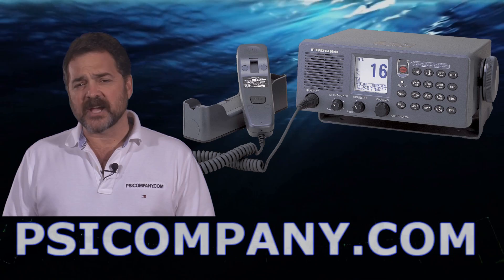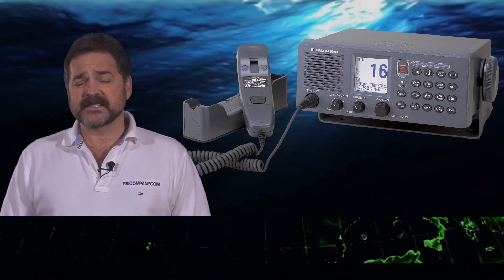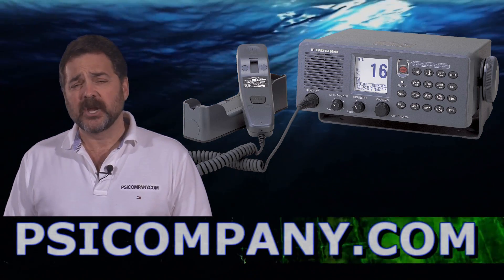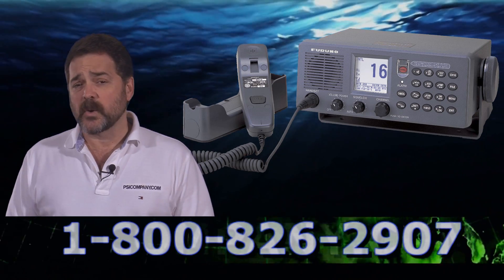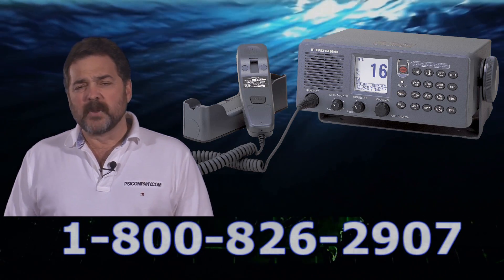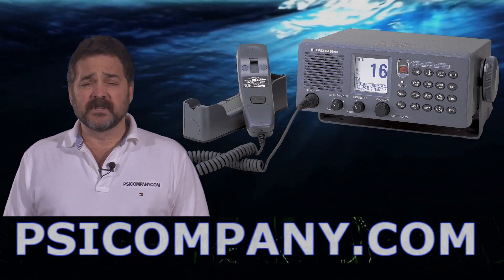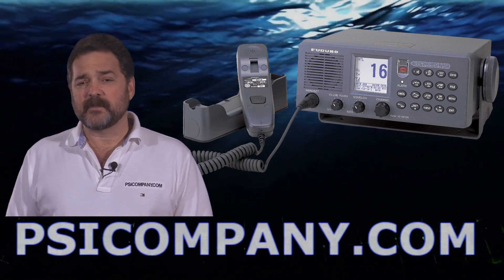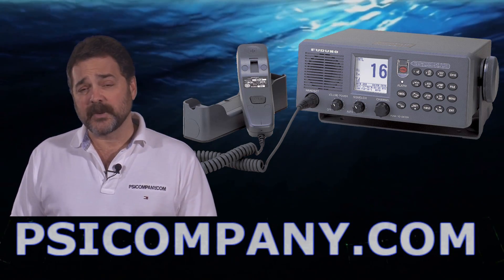Furuno FM8800S VHF Radio, GMDSS, 25 Watts, DSC, Scan - Visit Us for New Models!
Furuno FM8800S VHF-FM Radio, 25 Watts, GMDSS Compliant, DSC, Scan, Channel 70 Monitor, Telphone Handset, 12 Volts DC.

Furuno FM8800S VHF Radio techical specifications and review as well as a direct link to buy:

FURUNO FM-8800S is a high quality, all-in-one marine VHF radiotelephone designed to comply with the GMDSS carriage requirements for safety and general communications. All the necessary functions such as a 25 W VHF radiotelephone, a Class A DSC modem and a CH 70 Watch Receiver are incorporated into the compact transceiver unit.
The Furuno FM8800S offers simplex/semi-duplex voice communications with high sound quality thanks to its speaker designed to lower the strain. Operators are allowed to conduct communication clearly at any situation. For easy readout of a selected channel, the silver-bright LCD is placed on the front panel indicates the channel numbers with large and easy-to-read characters. Selected channel is easily made with the dedicated rotary control or numeric keys. Other standard features are instant access to CH 16, telephone call via a PSTN, Dual Watch and Multiple Watch functions, which allow watch on CH 16 and other selected channels.

Full Class A DSC functions are provided for distress alert transmission and reception, as well as the general DSC communications including Individual Telephone, All Ships, Group and Area Call. The Furuno FM8800S maintains a continual watch on CH 70 even while you are using another VHF channel. Upon receiving an incoming DSC message, the Furuno FM8800S gives aural and visual alarms.

ATIS (Automatic Transmitter Identification System) is standard fitted for use in European inland waterways. It automatically transmits the ID number when a communication is over or every 5 min while in communication. The ATIS mode and DSC mode are selectable through the menu.

The Furuno FM8800S has two types of handsets: a compact hand MIC and a stylish handset. Up to four handsets can be additionally connected via an optional junction box . Each handset also functions as an intercom for onboard communication.

The compact transceiver unit allows a flexible and space-saving installation on a navigation console or the conning position. Flush mount installation is also available

Fully meets ITU, IEC, ETSI, IMO for GMDSS and other national standards
Compact all-in-one unit design includes a 25-Watt radiotelephone, Class A DSC modem and CH70 watch receiver
Superb voice quality by employing the lower-noise-designed speaker
Dual/multiple watch on a selected channels while monitoring CH16
Quick access to CH16 key
Automatic entry of own ship position and time from a GPS navigator
Easy channel readout with large characters
ATIS mode available for European inland waterways
Connects to an office or home via an existing PSTN (Public Switched Telephone Network)
Simple interface with a printer and VDR (No need for a dedicated Junction Box)